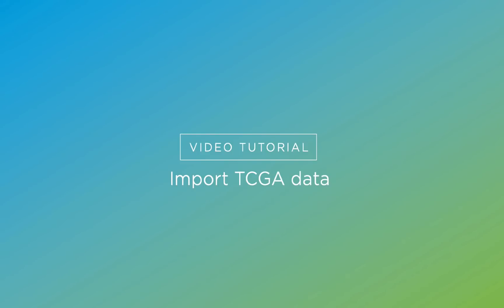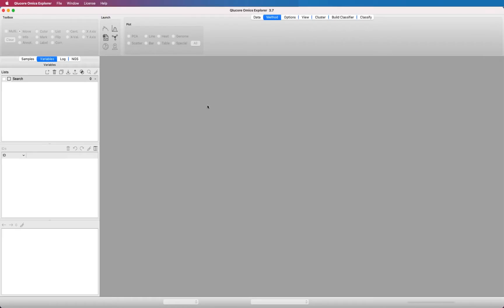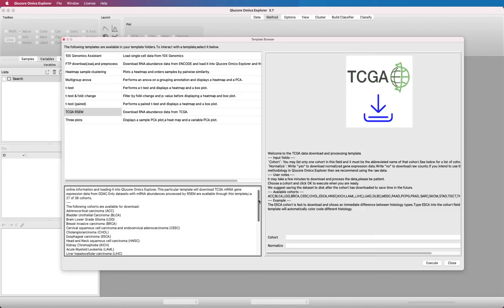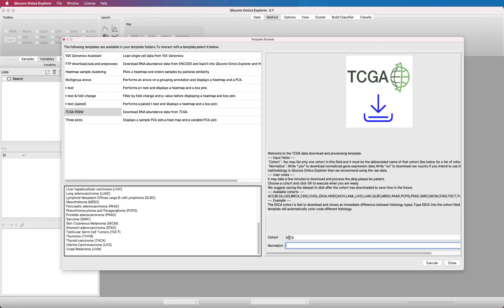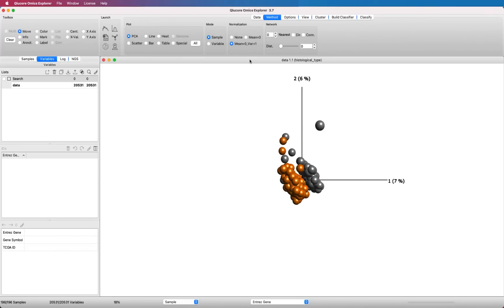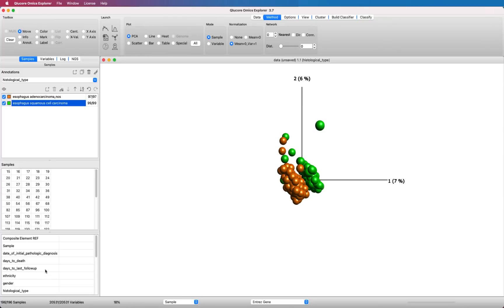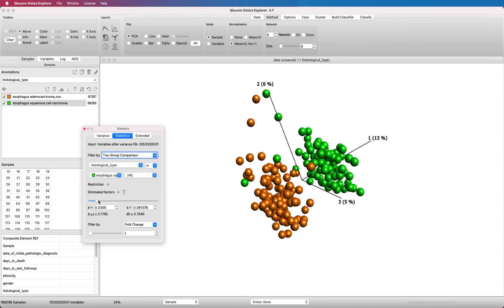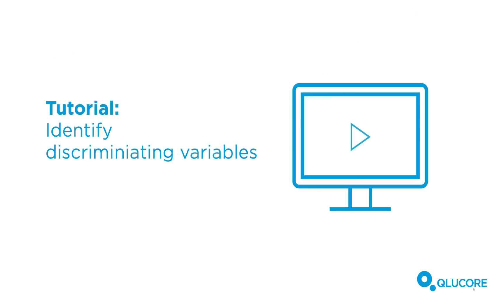Import TCGA data - Data analysis made easy.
This tutorial shows how to import a data set from TCGA. The import is done using a template. Its possible to create your own templates and add them to the software. The software includes TCGA template that is used in this tutorial.